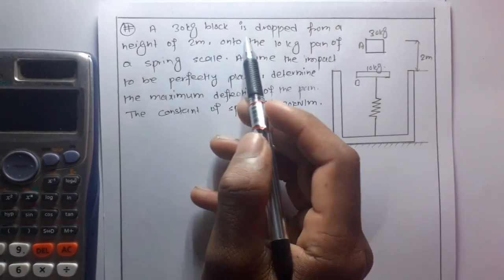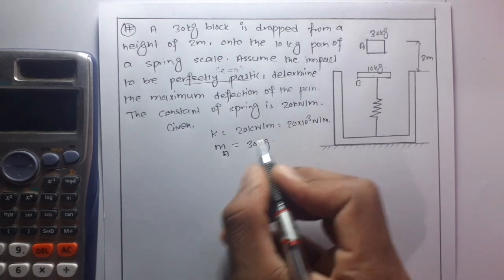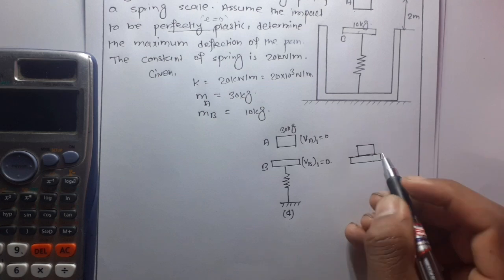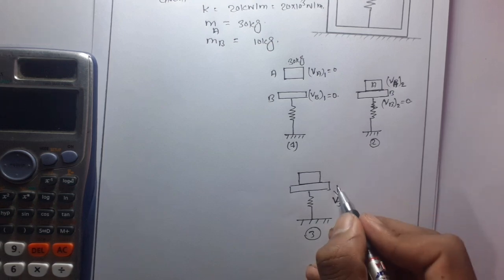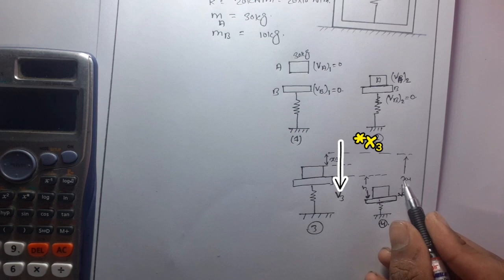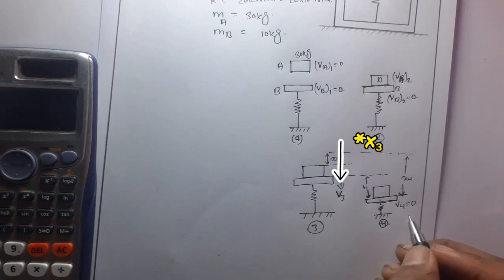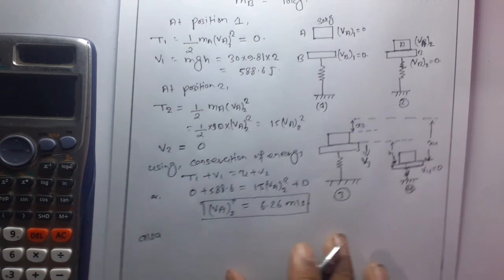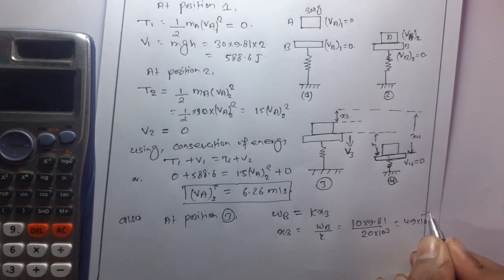Dynamics - Finding maximum deflection of the block when blockbis released from 2m height Applied